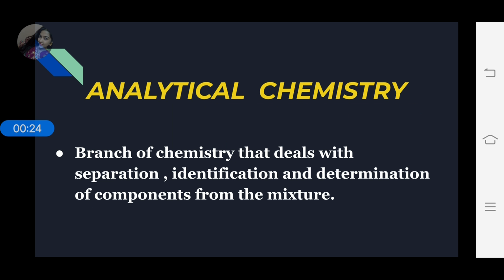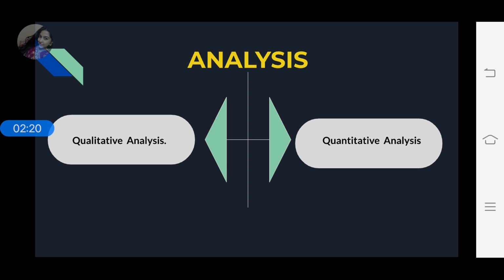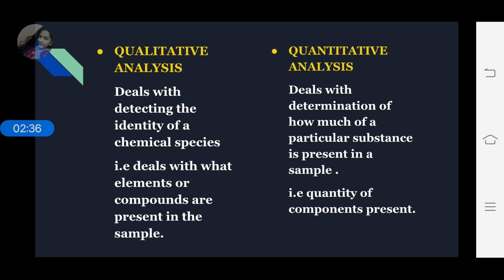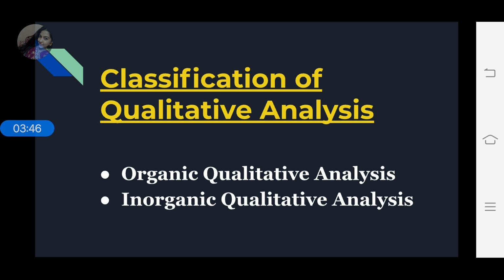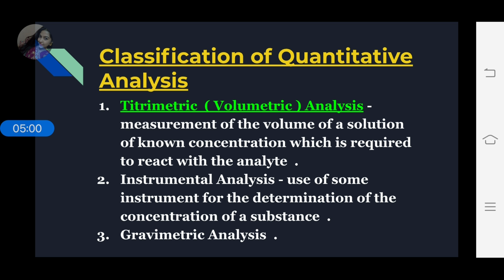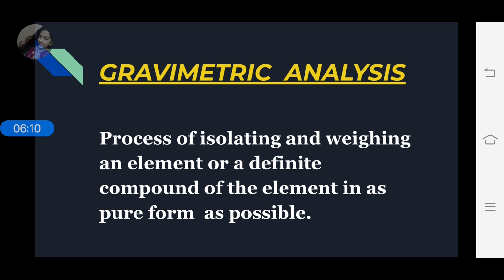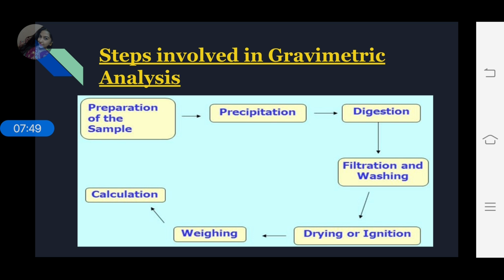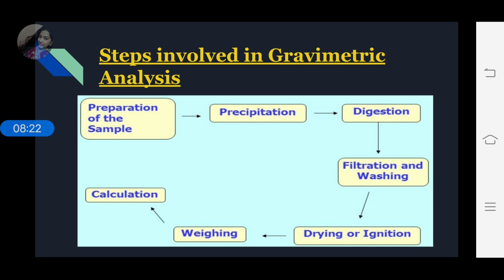Gravimetric Analysis ( Part 1 ) - Introduction